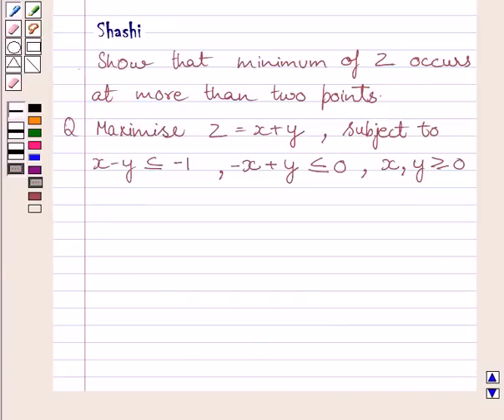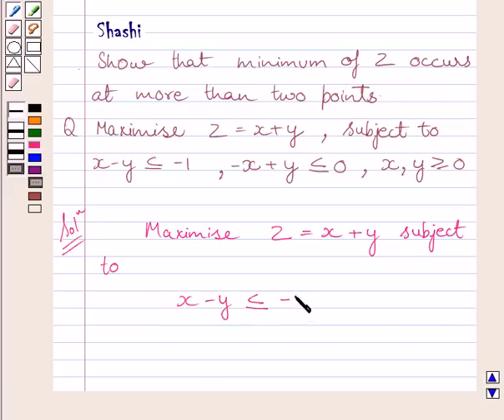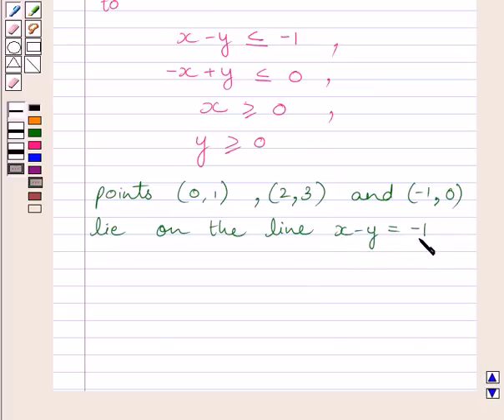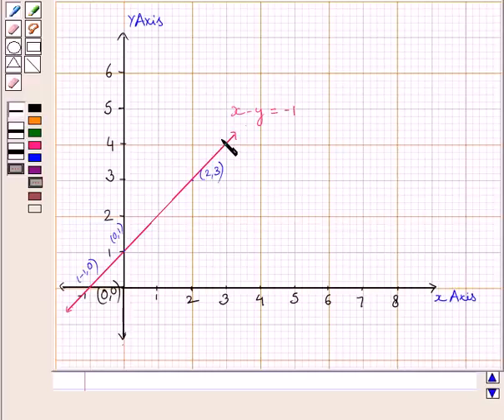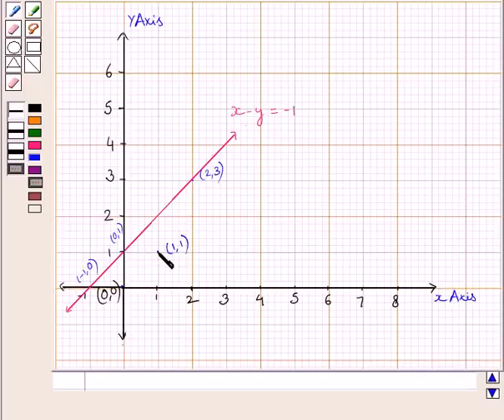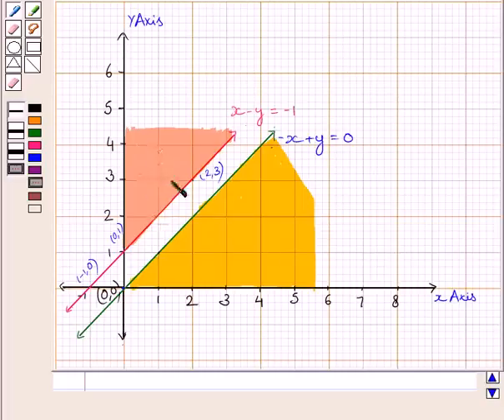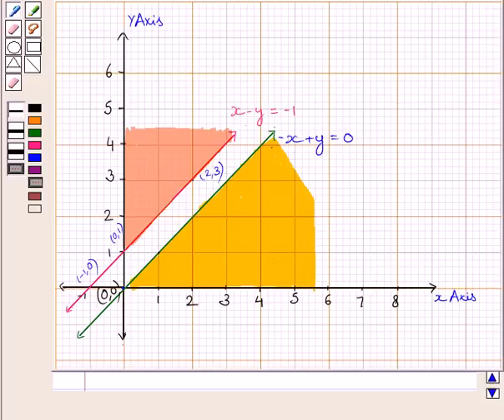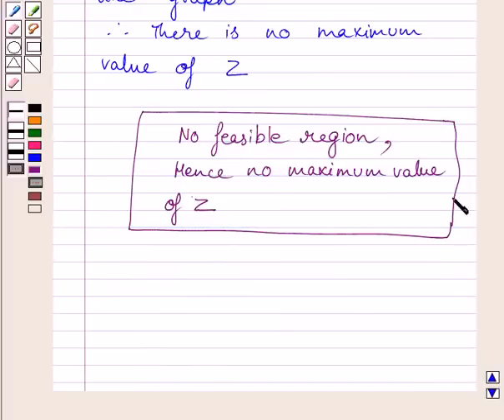Example:Solving Maximization Linear Programming Problem(LPP) Graphically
In this example, we show you how to  solve the given maximization linear programming problem graphically .